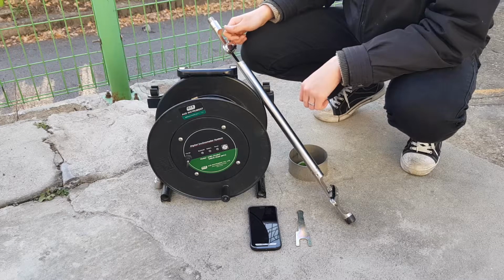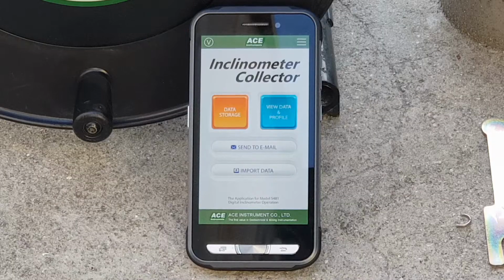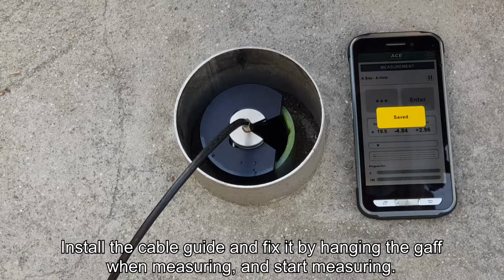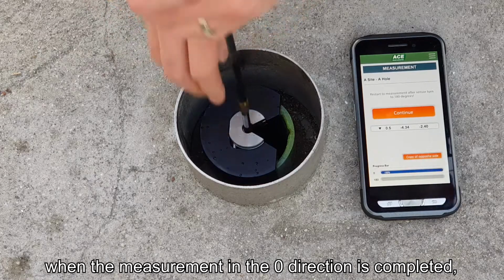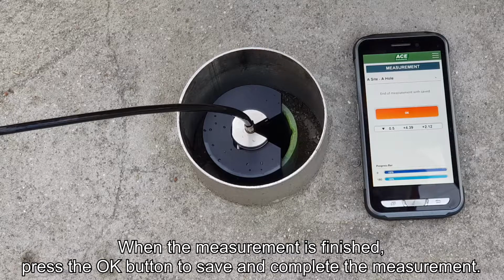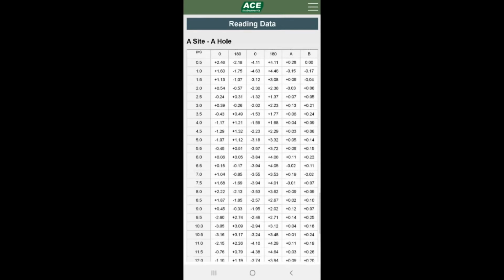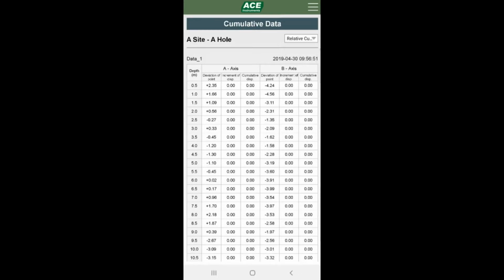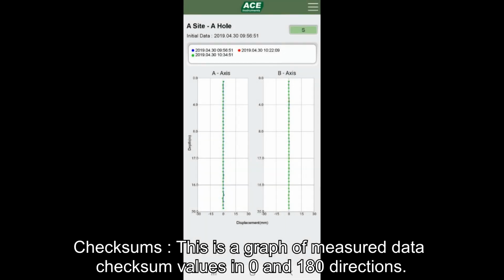3-2. ACE-5481 (Digital Vertical Inclinometer System)_How to measure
Digital Vertical Inclinometer System measurement method.